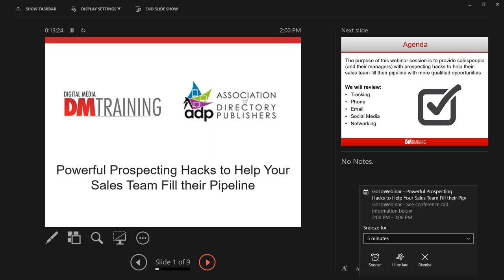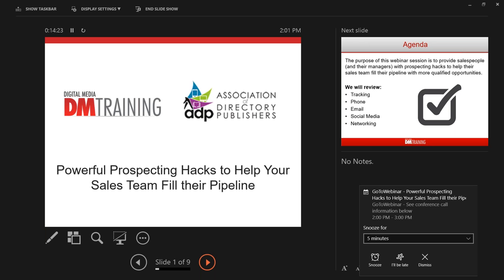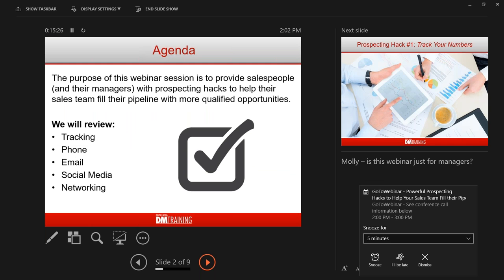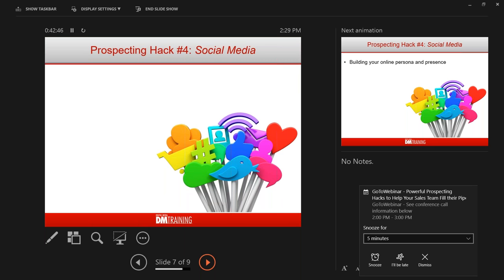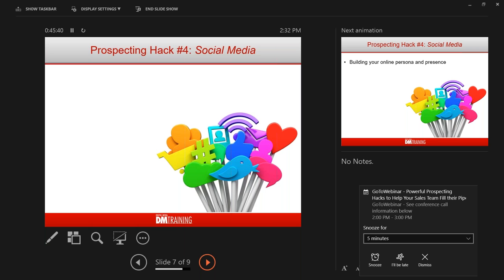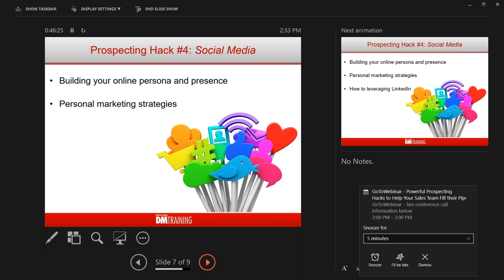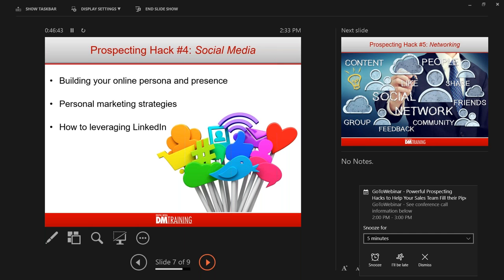Powerful Prospecting Hacks to Help Your Sales Team Fill their Pipeline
In this recorded webinar hosted by Association of Director Publishers, Steve Bookbinder the CEO of DMTraining shares 6 powerful prospecting hacks to help sellers fill their pipeline.